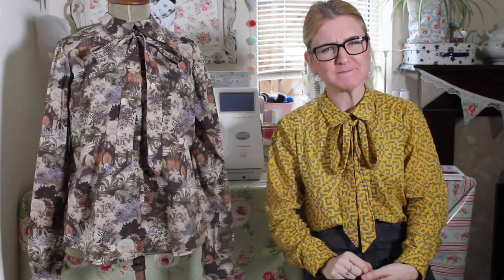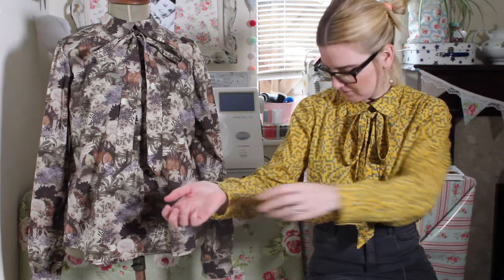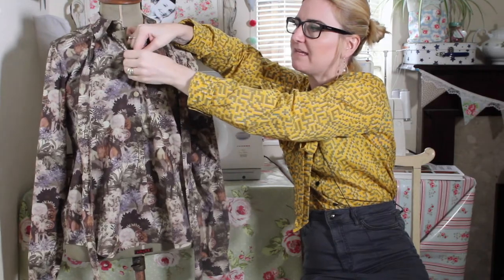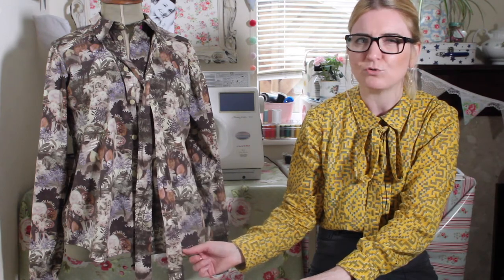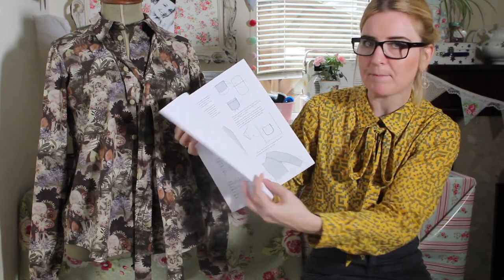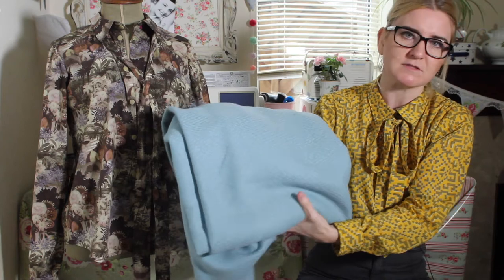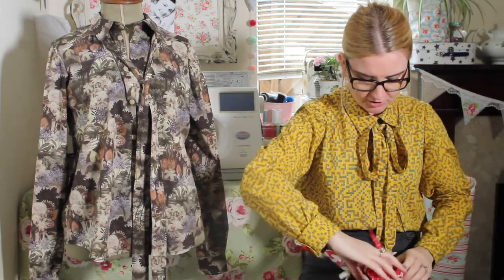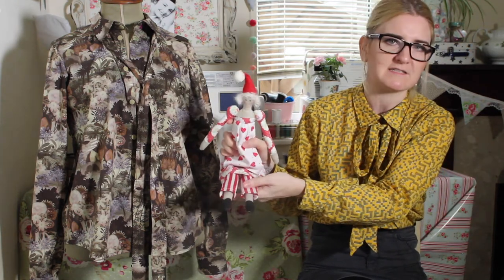Sewing Vlog 4 Episode 4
I'm planning my winter coat project, Christmas tree decorations and an update on last weeks makes.